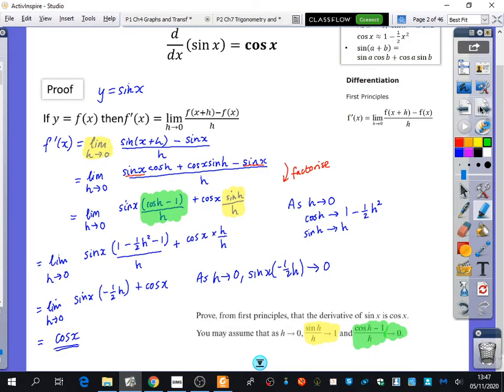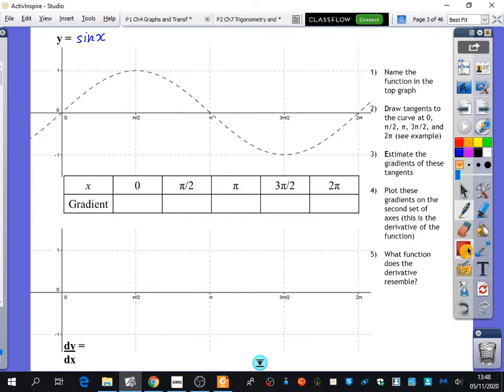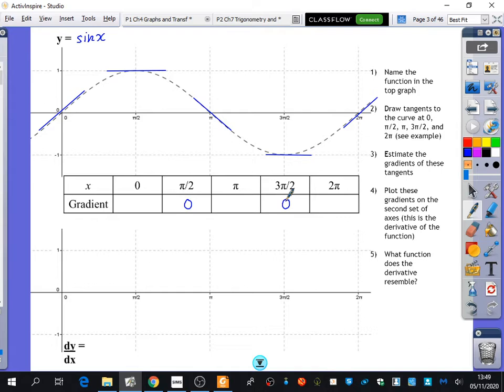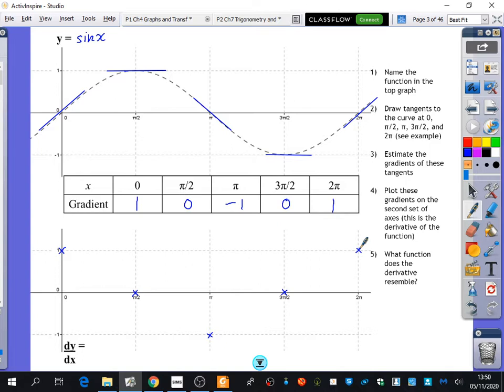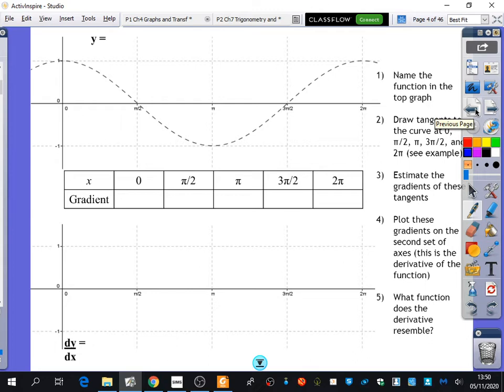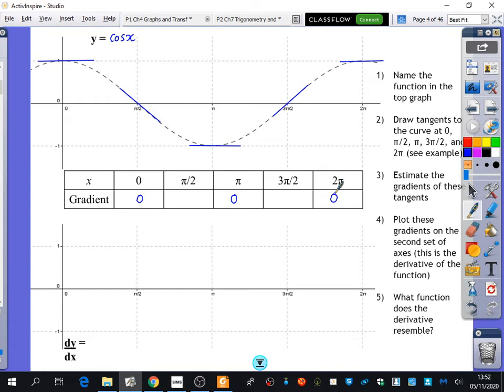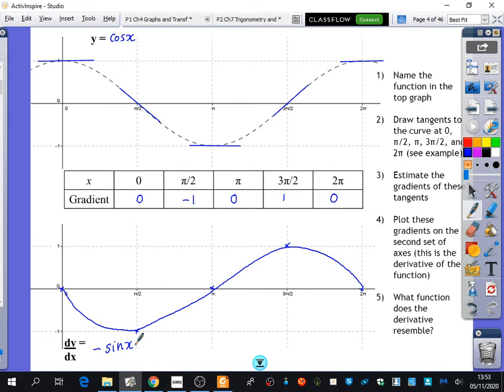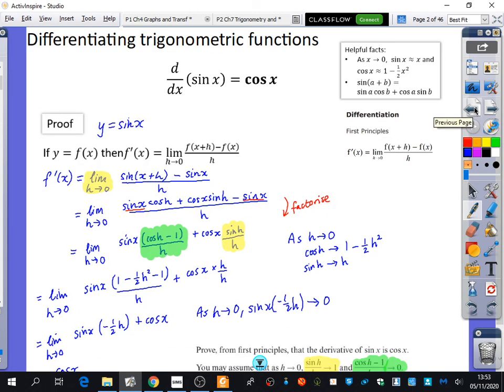Differentiation 2 • Visualising the derivative of sinx and cosx • P2 Ex9A • 🚀